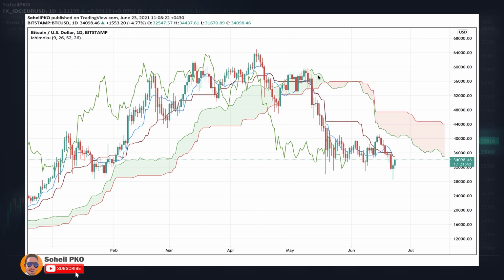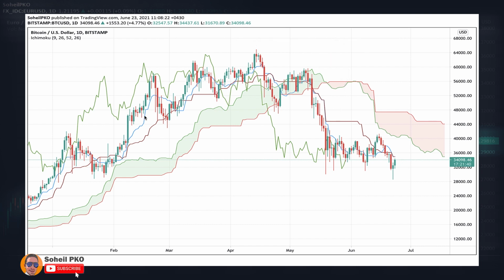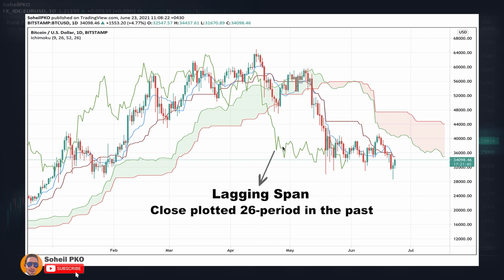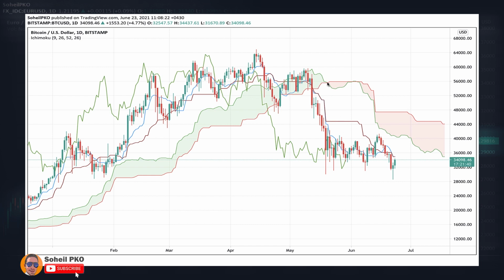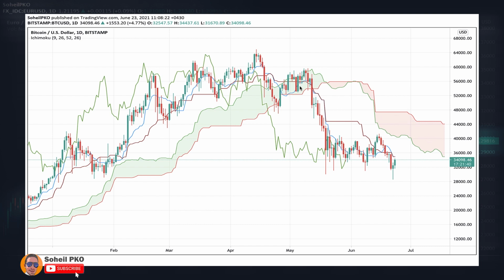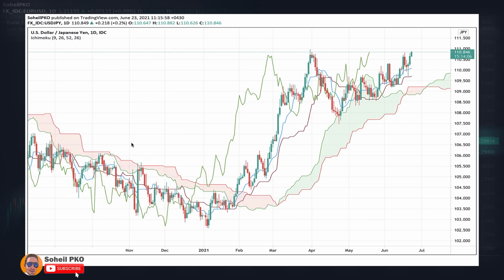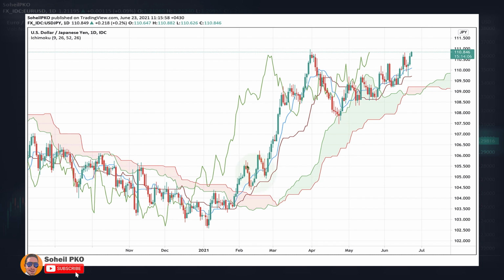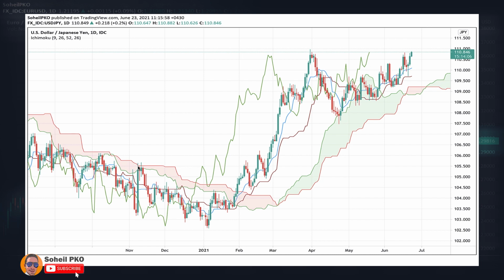Ichimoku Cloud Trading Strategy For Crypto, Forex, Stocks, etc.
Ichimoku cloud trading strategy is explained in this video that can be used for Crypto, Forex, Stocks or any other financial market. In this video, first Ichimoku indicator is explained and then it's shown how to interpret different components of Ichimoku cloud and how they can be used in trading strategies, and at the end an Ichimoku cloud trading strategy is presented that can be used for entering a trade in the direction of trends. Ichimoku cloud is a versatile indicator and it's one of the powerful tools that can be used effectively in trading strategies. Ichimoku cloud indicator can be used in scalping, day trading, swing trading, mid-term trading and even long-term trading, and you can simply find Ichimoku cloud on Tradingview, MetaTrader, and most of other trading platforms. Ichimoku cloud trading strategies can be used in Crypto market, Forex, stocks or any other financial market that the prices move with the forces of supply and demand. Ichimoku cloud is a multi-purpose indicator that can be used for identifying trends, evaluating momentum, defining support and resistance levels, and having trading signals with a high degree of reliability. Using Ichimoku cloud indicator and having an Ichimoku cloud trading strategy must be in conjunction with other tools and concepts of technical analysis to increase to probability of getting the expected result and reduce the risk as much as possible.